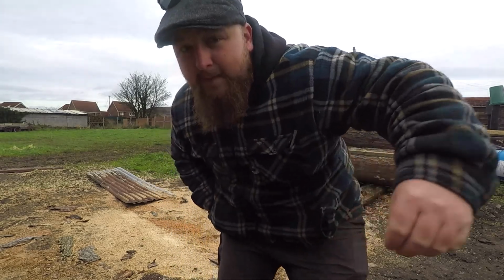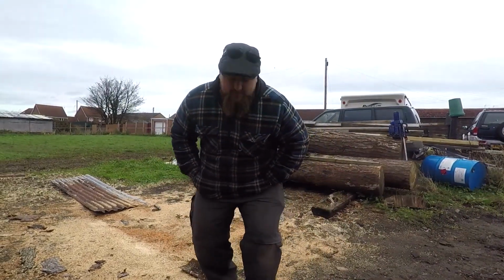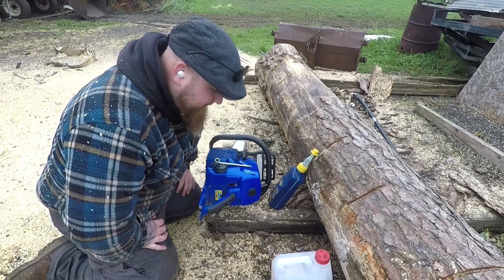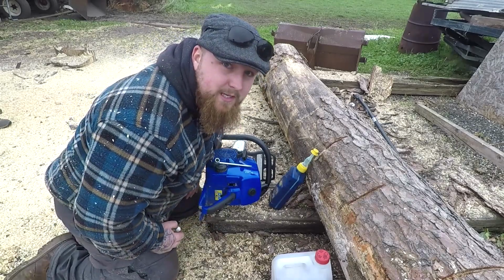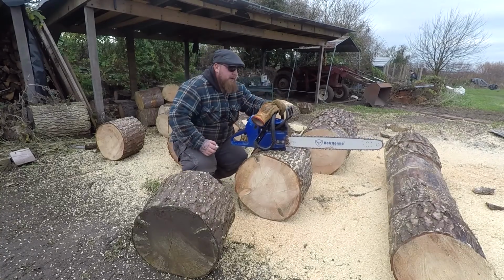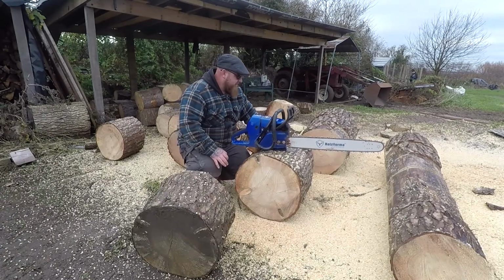Running the Holzfforma G660 and having the family with me.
Hi all and welcome back. In this one i am just running the Holzfforma G660 beast and getting the last logs i have left over cut to size and ready for splitting. I have Laura and bump along with Isaac to and they even help me out too.
This saw really is a beast and with some more tuning it ran better, as you could see i had some bogging down issues to start with. I am going to check rakers next time i am round there. I dont think they are wrong but its worth nothing to check.
if you have anything you want to know or see then just comment away and ill be sure to get back to you.